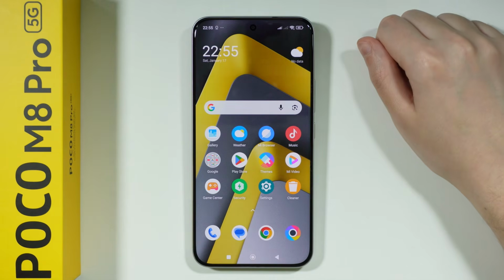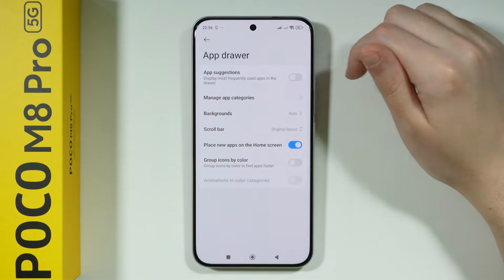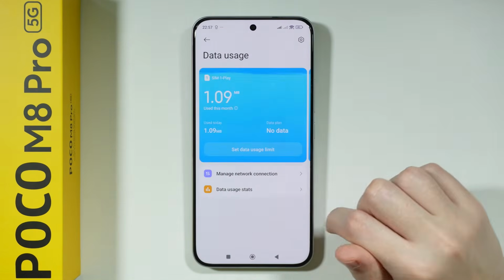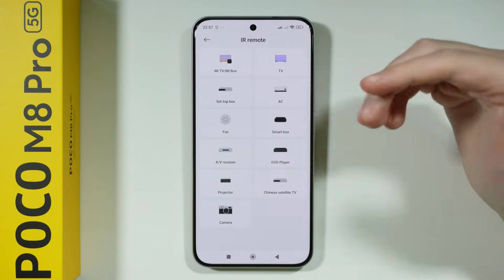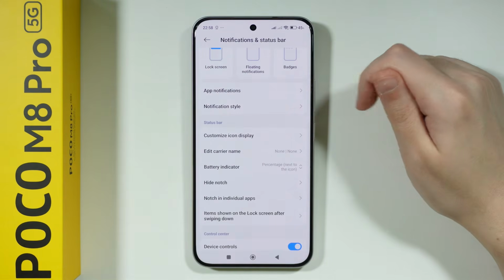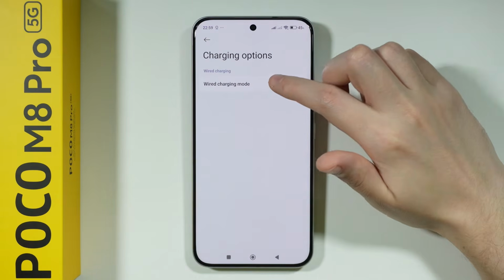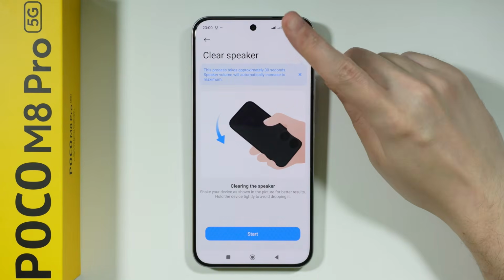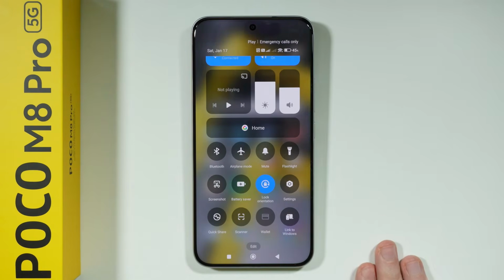POCO M8 Pro 5G: Tips & Tricks - Hidden Features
In this video, I'm sharing some amazing tips and tricks for the POCO M8 Pro 5G that will help you unlock hidden features and enhance your user experience. From customizing settings to maximizing battery life, I'll guide you through each step to ensure you get the most out of your device. Whether you're a new user or looking to discover more about your phone, these insights will elevate your POCO M8 Pro 5G experience.